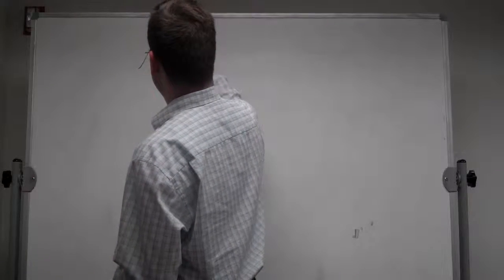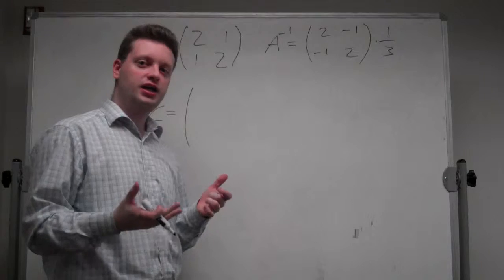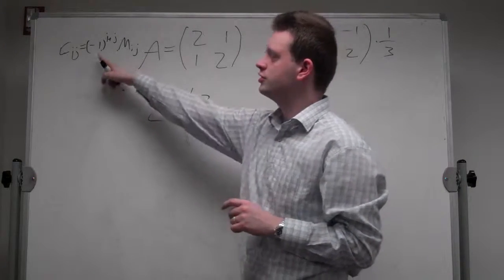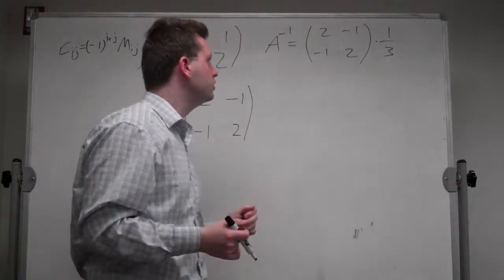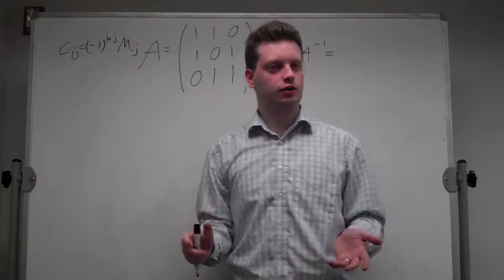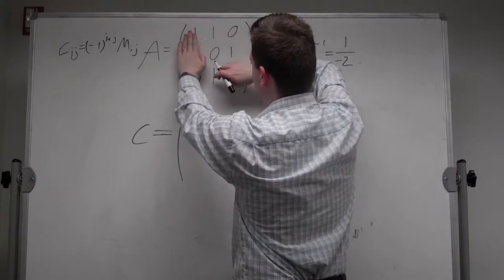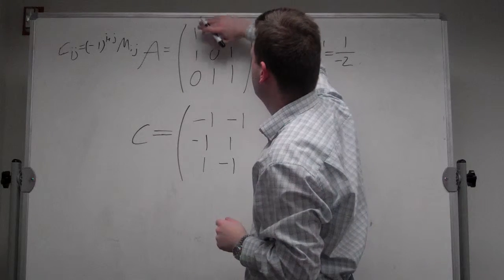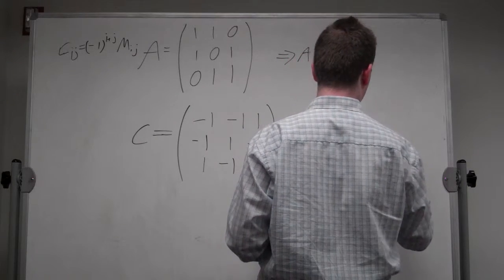Calculating the Inverse of a Matrix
This video explains how to find the inverse of a matrix. It uses the matrix of cofactors and the adjunct matrix for a 2-by-2 and a 3-by-3 matrix. The results can be easily extended to the n-by-n case.